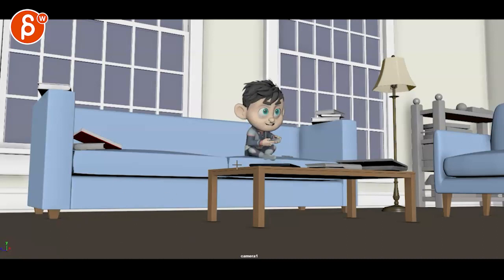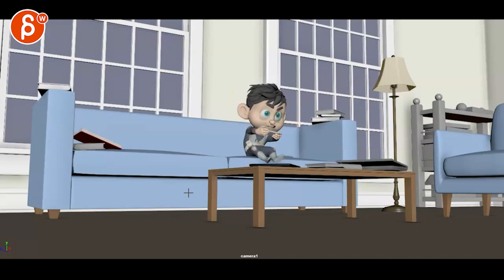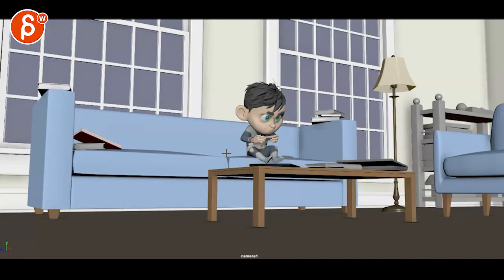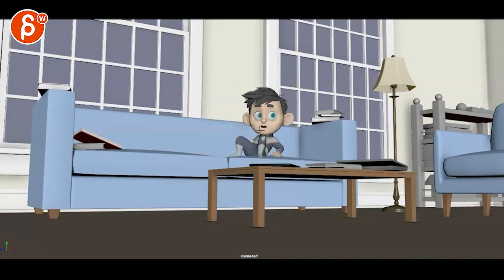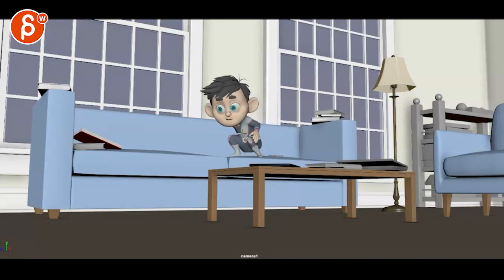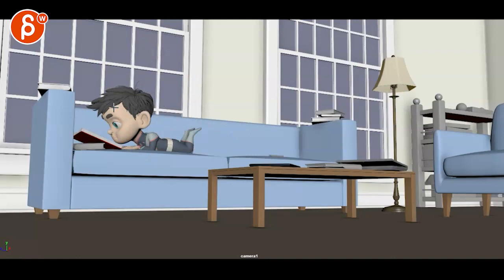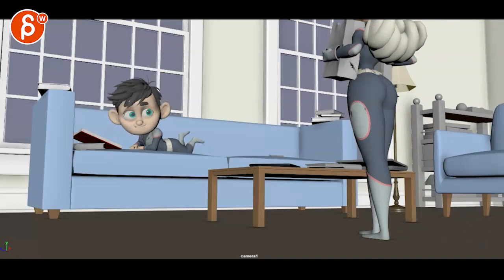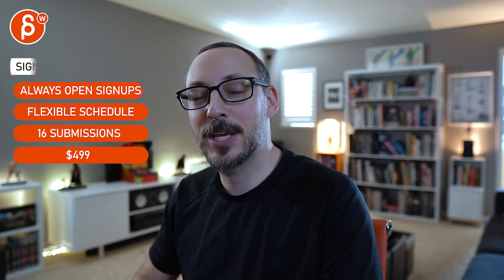Animation Workshop Feedback - Desislav Georgiev #11 (2022)